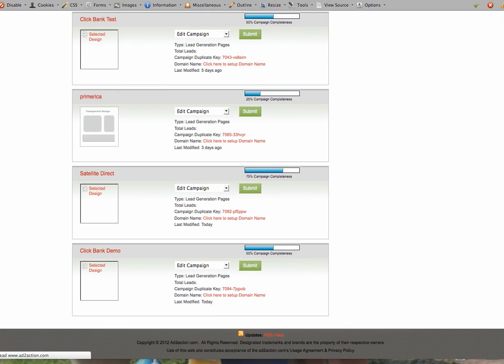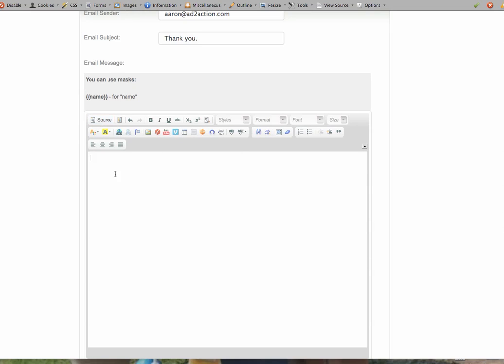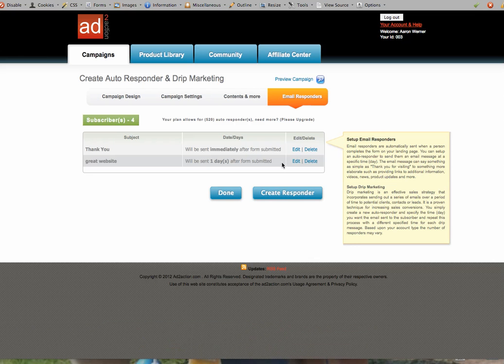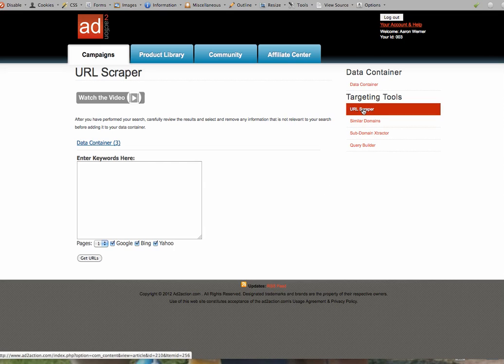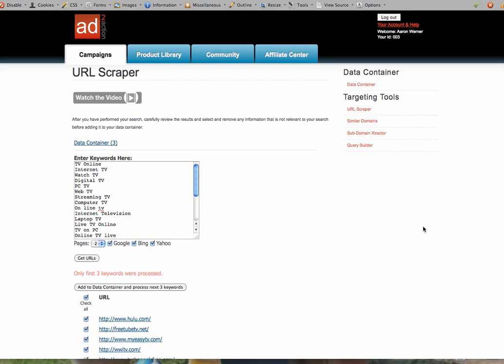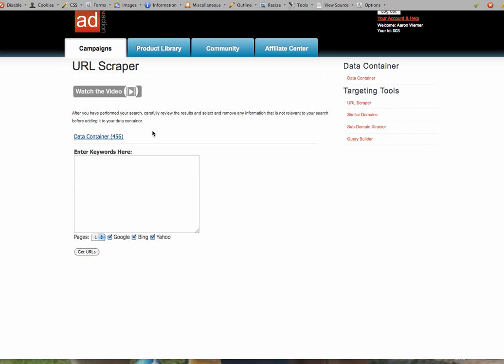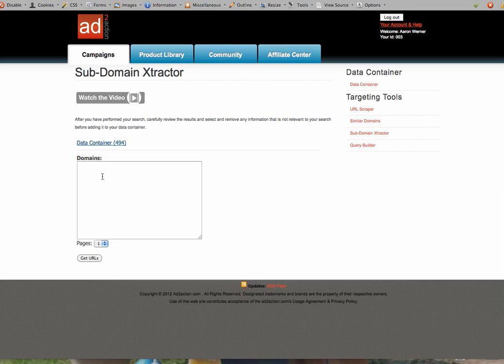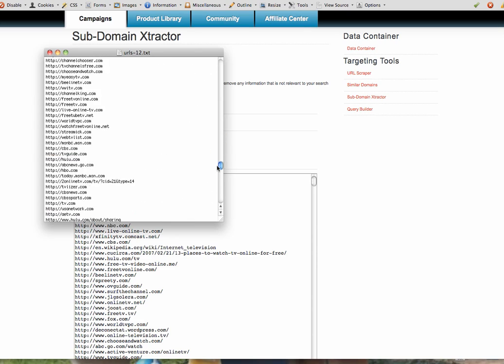Part 2-Click Bank Product Launch-Ad2action, Direct CPV.mp4 .mp4